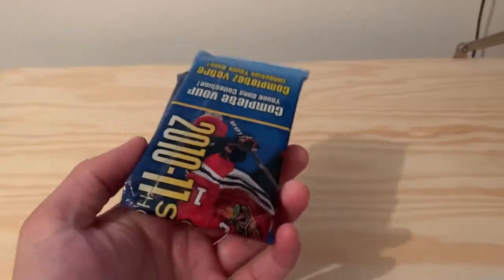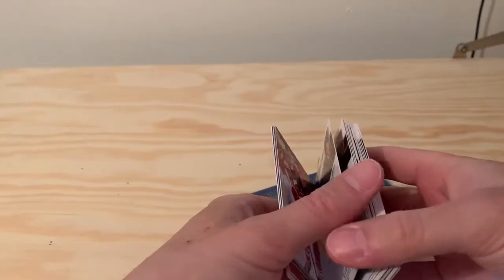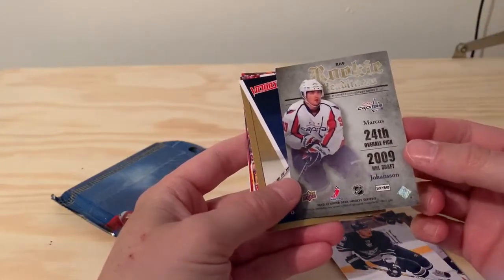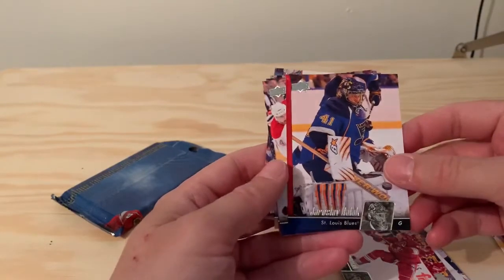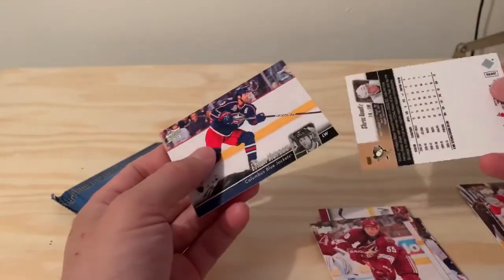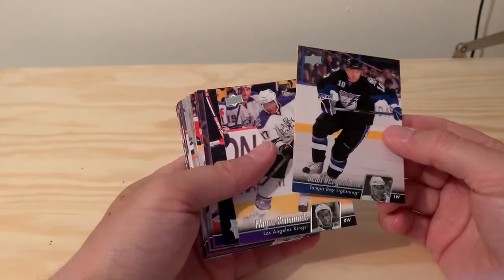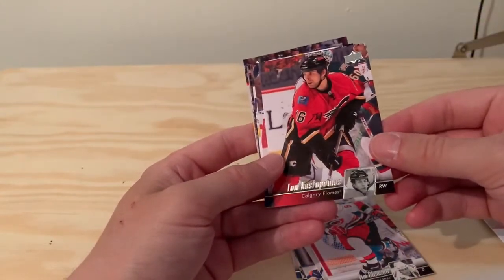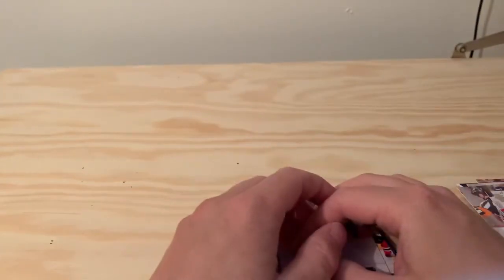Hockey pack opening - Upper Deck 2010-2011 - Series II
Some nice Upper Decks coming up!